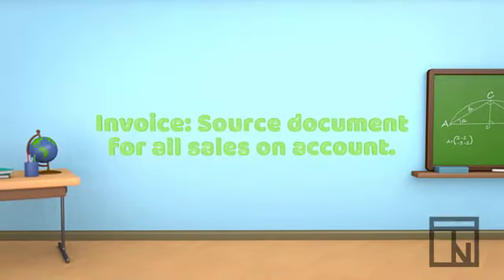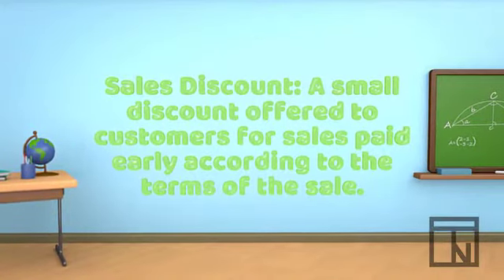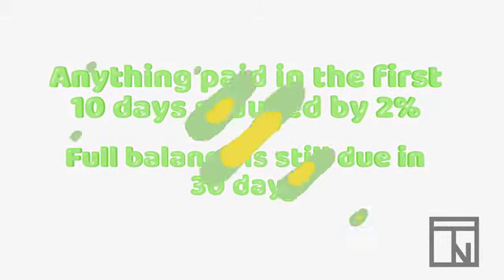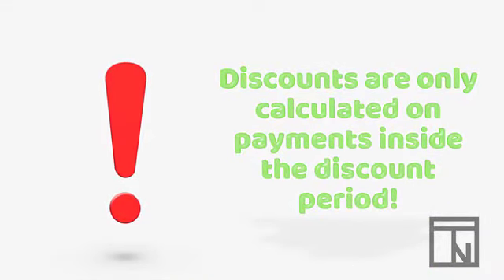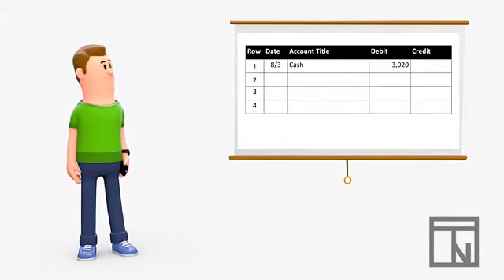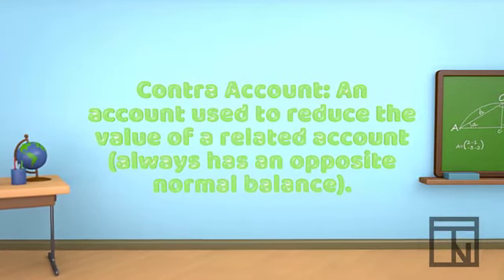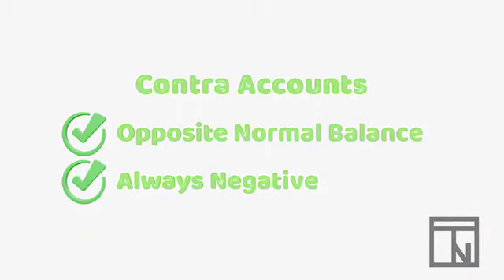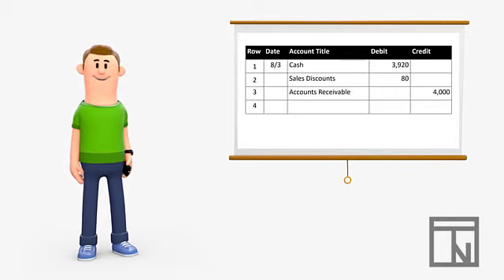Sales Discounts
Sales Discounts are often offered to customers who pay their invoices early. In this video you will learn what these discounts are, how they are calculated and how to record them in your accounting system.

This video was created in relation to the Utah State CTE standards for the Accounting II High School course. Specifically, this video prepares students to complete Strand 3, Standard 2: Describe the process for journalizing and posting transactions related to sales and cash receipts.